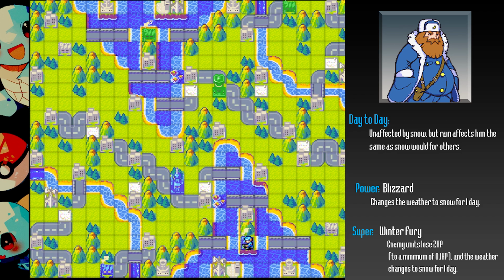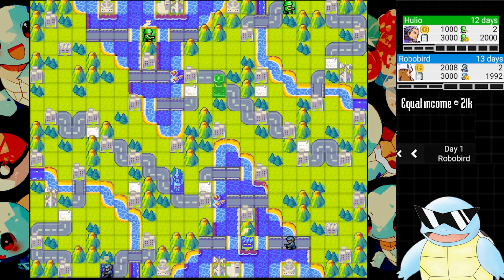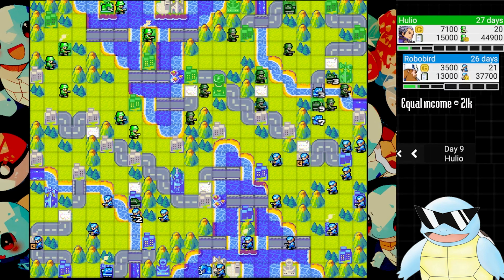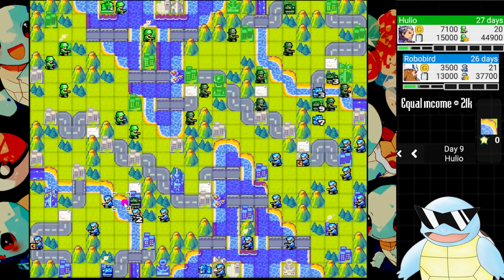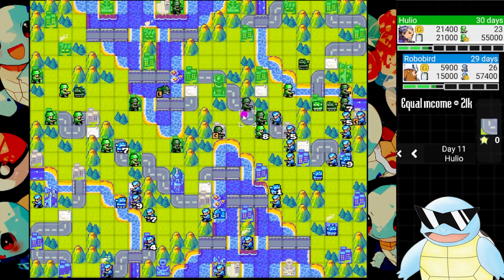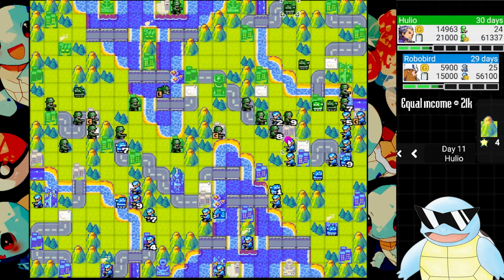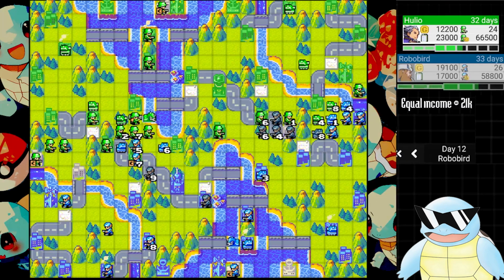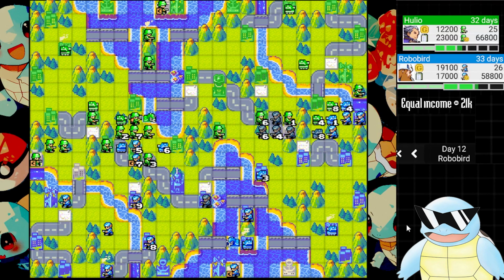Blunder on Lost Lute - AWBW (Hulio v Robobird) [Lost Lute]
Back to reviewing Standard games

Chapters:
00:00 Map analysis
05:34 Match start
11:26 First Blunder
19:05 Second Blunder
24:35 Post match